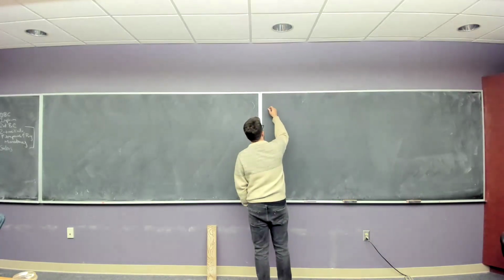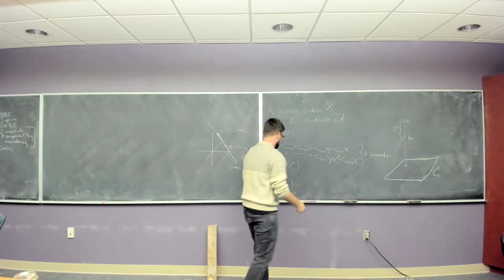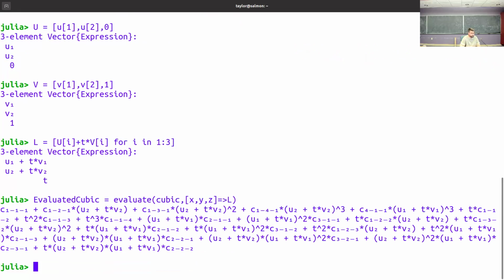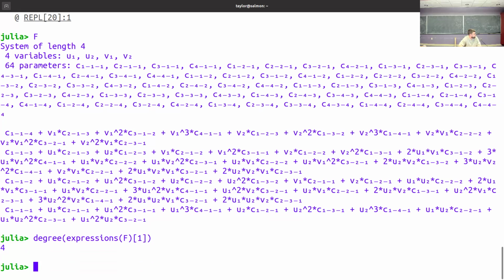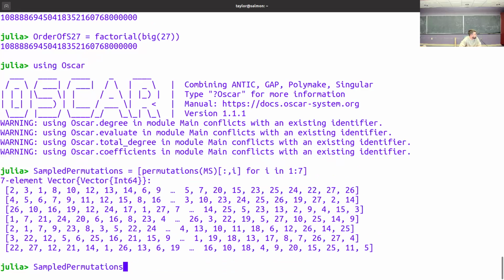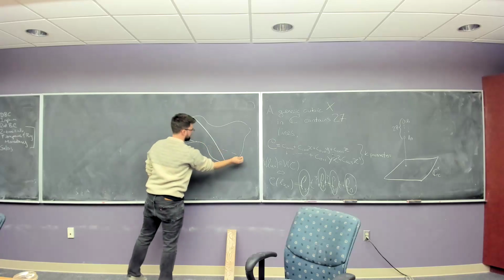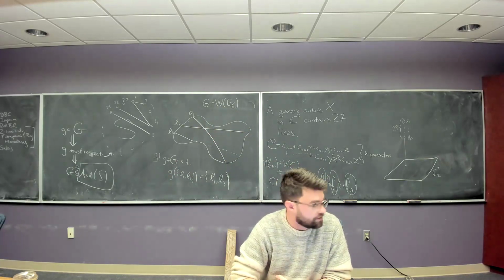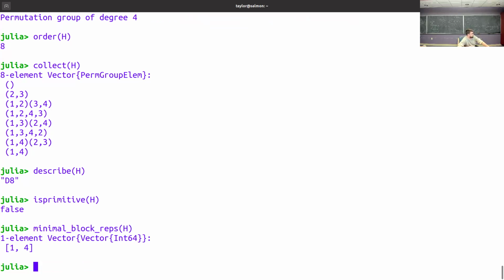Lecture 24 | Numerical Algebraic Geometry